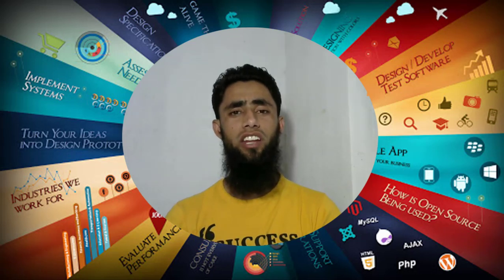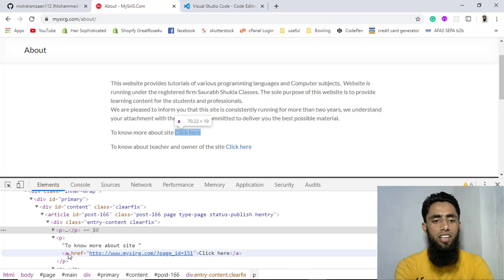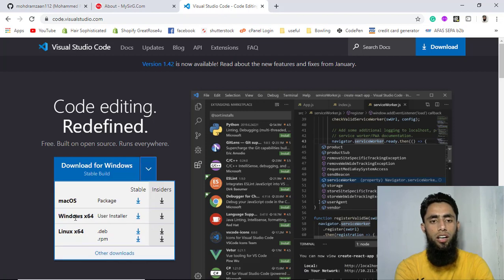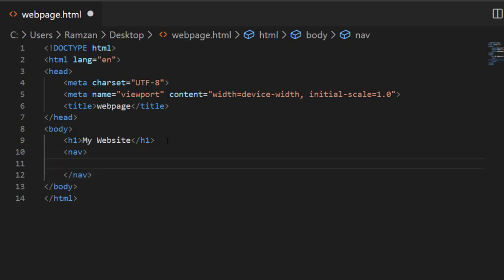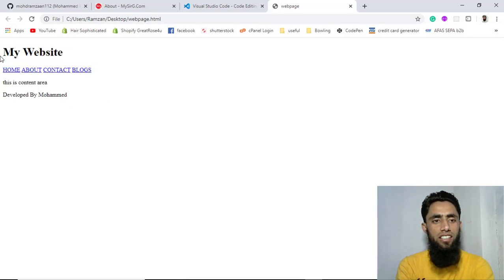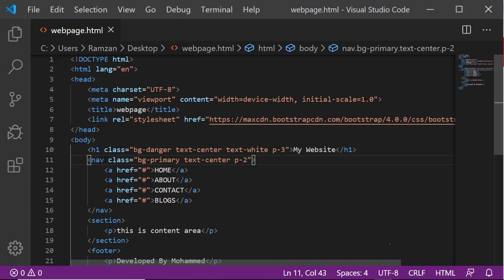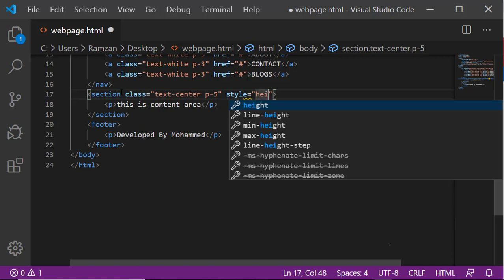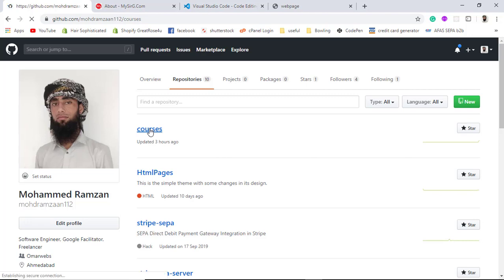#01 Complete Web Development Training Course | Step By Step Become Professional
Complete Web Development Training Course | Step By Step Become Professional